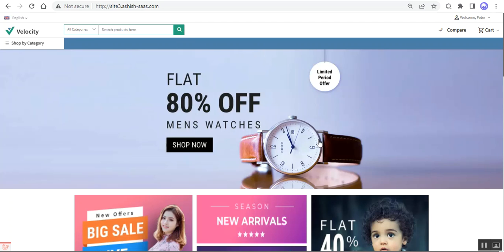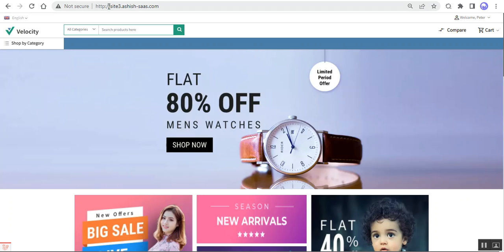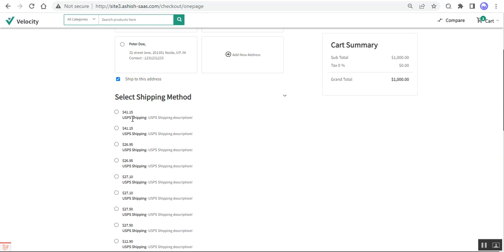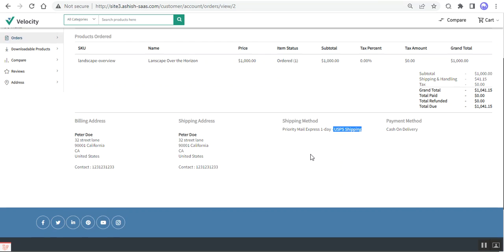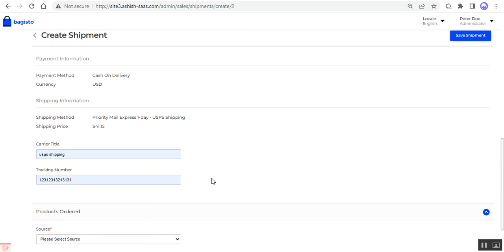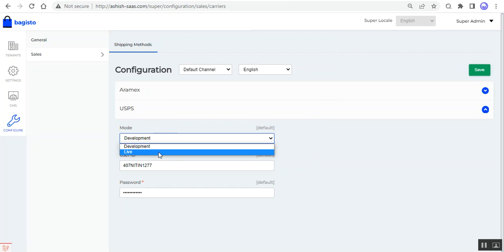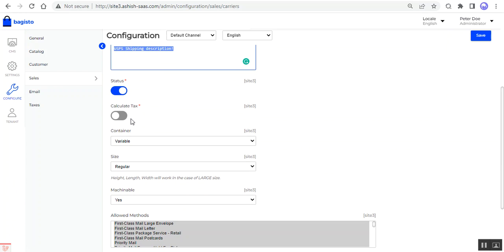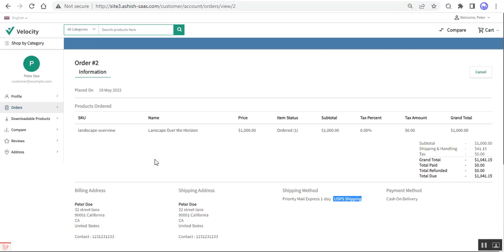Laravel eCommerce SaaS USPS Shipping - Overview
It allows the main super admin to integrate USPS shipping services for the multi-company saas website.

. The admin can enable/disable this shipping method.
. The tenants can choose the title and description for the storefront for this method.
. Allows tenants to choose shipping methods under USPS shipping services.
. Automatically calculates Shipping Charges.
. Options for the packaging type and drop-off type are available.

2. User Guide - [ Comming Soon! ].

2. Raise a Ticket via our HelpDesk system